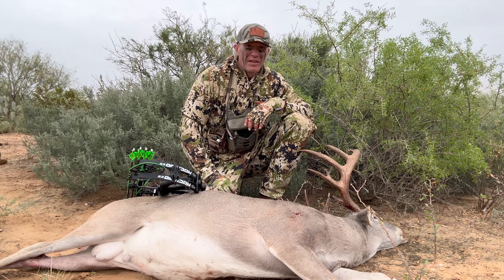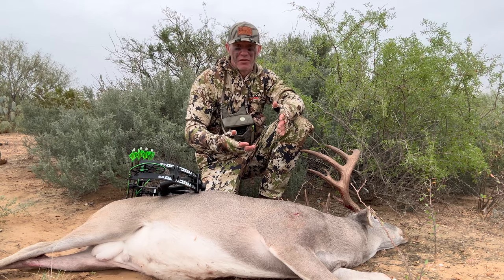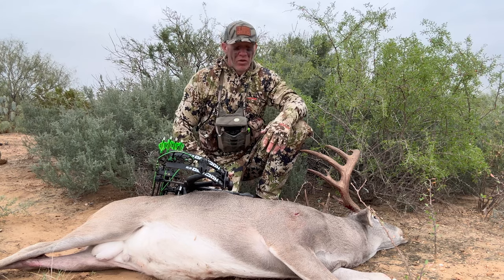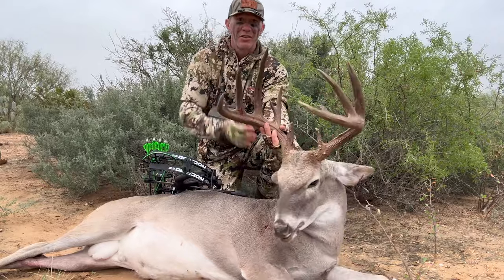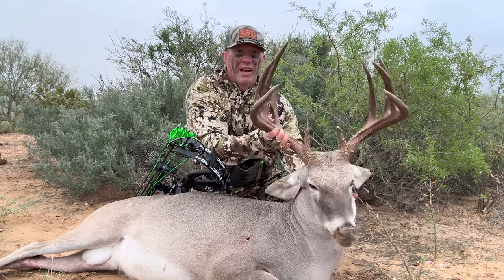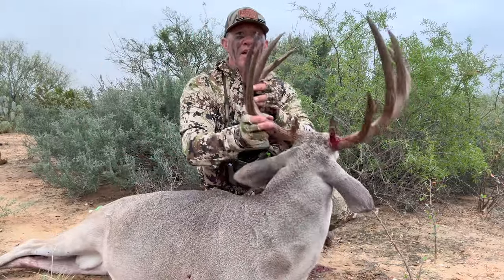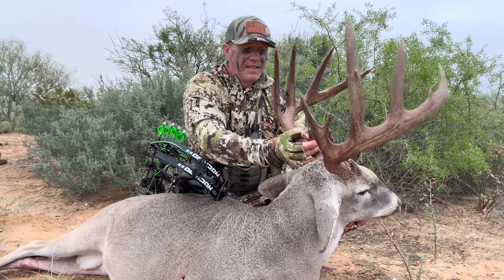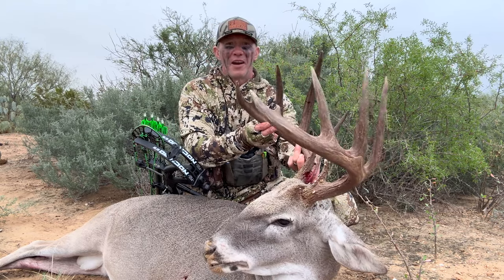Capturing Clean Memories in the Field. 30 D.O.W. Ep 28- Pictures worthy of a good story!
I personally love good clean photos from a successful hunt. I value them more that a mount. A good picture is something that you can have with you anywhere on your phone. I good pic is just a lead in to an even better story. In this video I share a few tips with you about how I like to get good trophy photos.